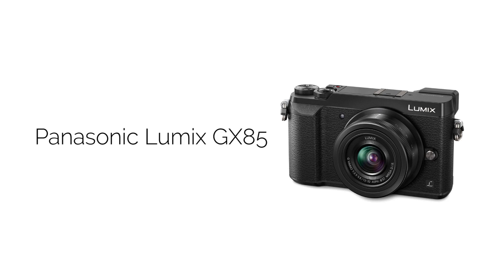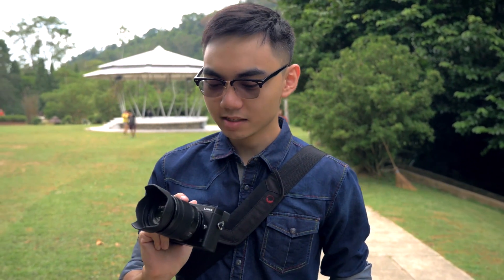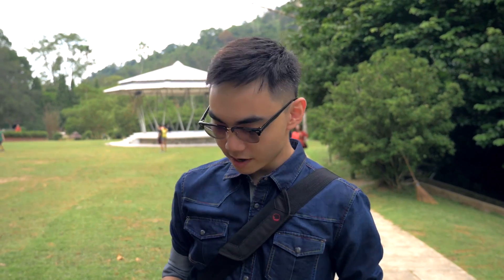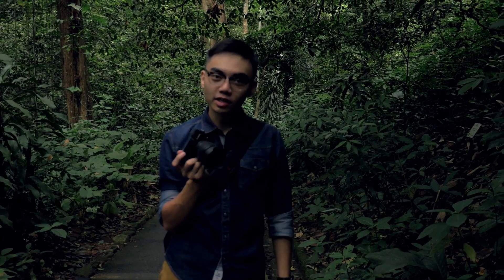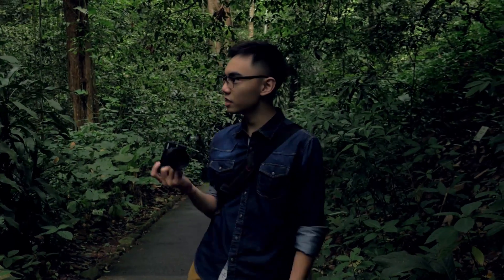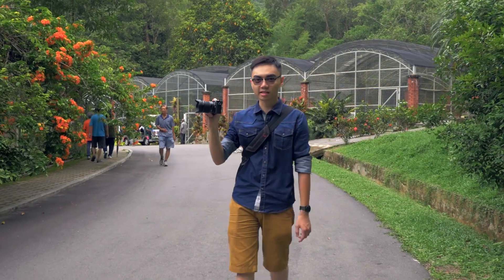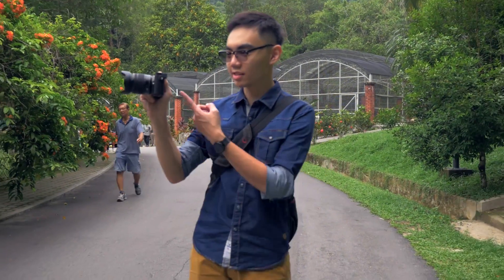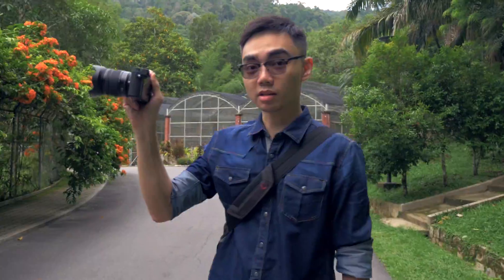Things you need to know about the New Panasonic GX85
Recently, panasonic launch a new Mirrorless camera... It's the Panasonic Lumix GX85

1st, the gx85 has no Low-pass filter. Means we have sharper images.

2nd, the new 4K burst mode does let you took continuous shot up to 30 frame per second at 8mp resolution.

3rd, post focus function, capturing every single photo on the 49 focus point, then select which object to be focus later

4th, Dual Image Stabilization does improve both picture quality and video quality and even support up to 4K video.